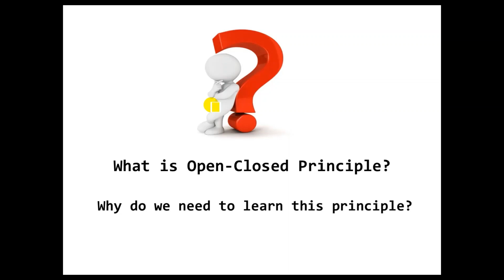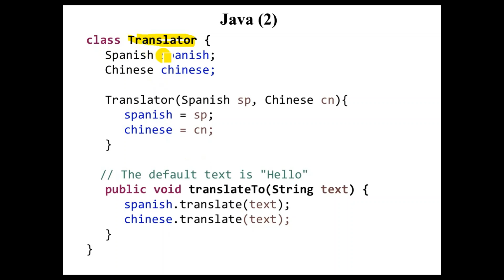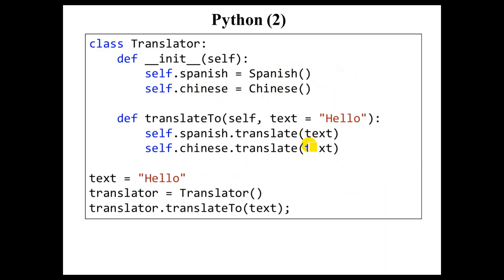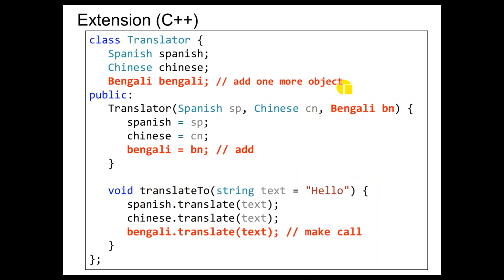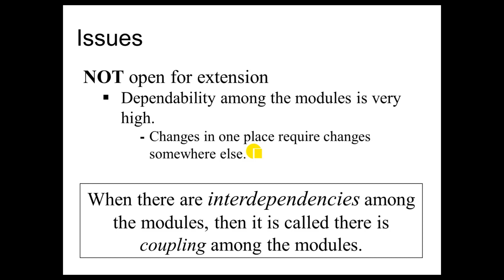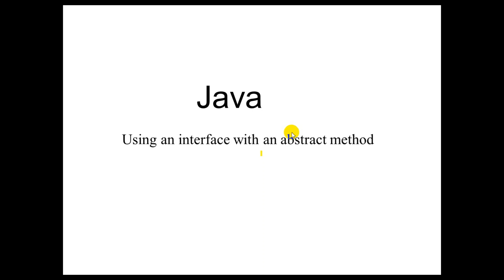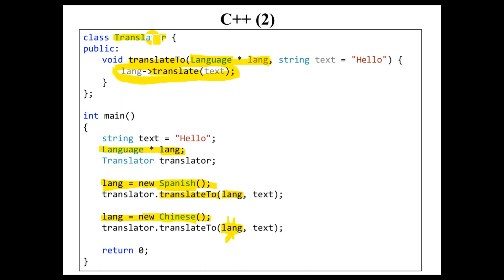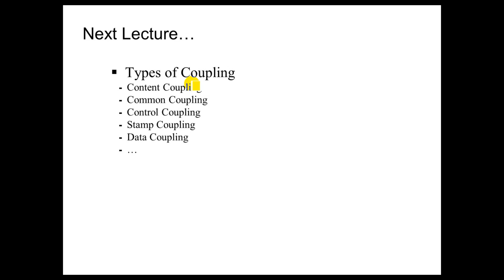Open Closed Principle | Explained in Java, C++, and Python | 'O' in 'SOLID'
Open-Closed Principle:

You can click on the link below to check out the source code: